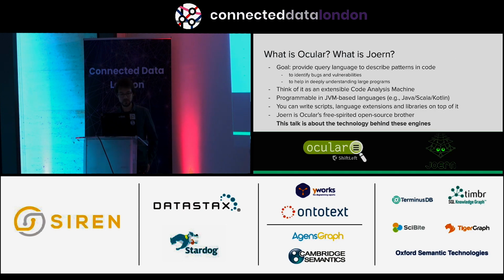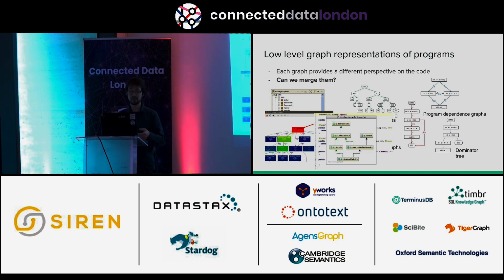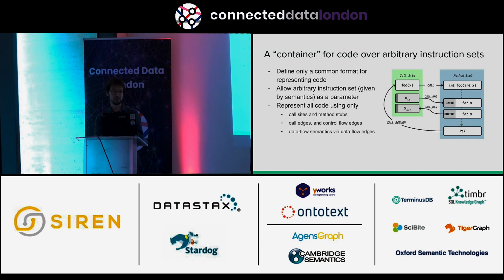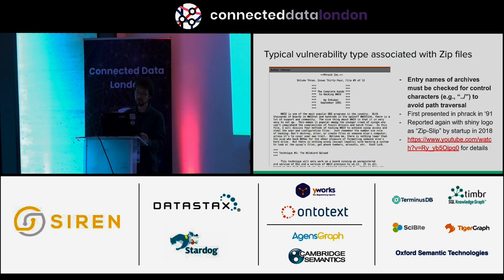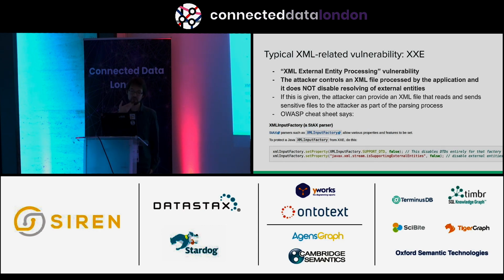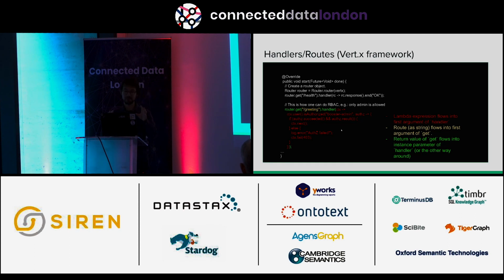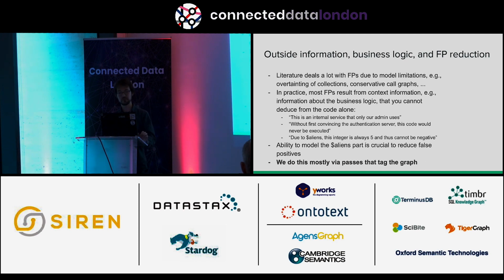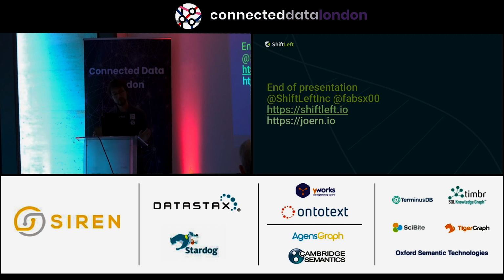Elegant and Scalable Code Querying with Code Property Graphs. Fabian Yamaguchi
Programming is an unforgiving art form in which even minor flaws can cause rockets to explode, data to be stolen, and systems to be compromised. Today, a system tasked to automatically identify these flaws not only faces the intrinsic difficulties and theoretical limits of the task itself, it must also account for the many different forms in which programs can be formulated and account for the awe-inspiring speed at which developers push new code into CI/CD pipelines. So much code, so little time.

The code property graph - a multi-layered graph representation of code that captures properties of code across different abstractions - (application code, libraries and frameworks) - has been developed over the last six years to provide a foundation for the challenging problem of identifying flaws in program code at scale, whether it is high-level dynamically-typed Javascript, statically-typed Scala in its bytecode form, the syntax trees generated by Roslyn C# compiler, or the bitcode that flows through LLVM.

Based on this graph, we define a common query language based on formal code property graph specification to elegantly analyze code regardless of the source language. Paired with the formulation of a state-of-the-art data flow tracker based on code property graphs, we arrive at a distributed cloud native powerful code analysis. This talk provides an introduction to the technology.